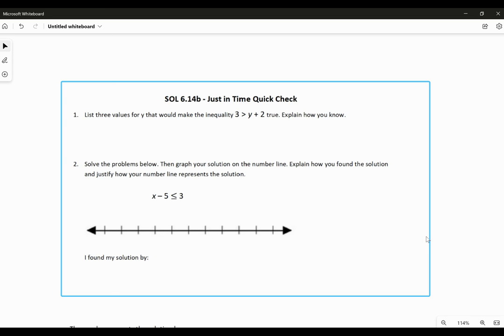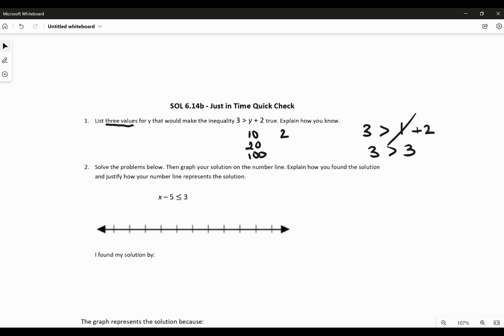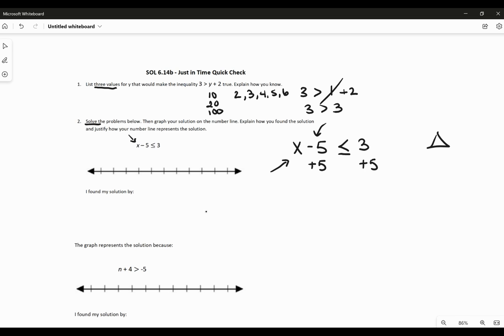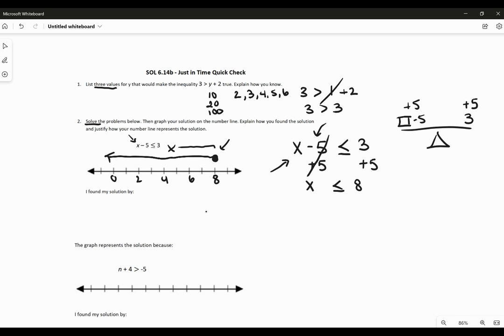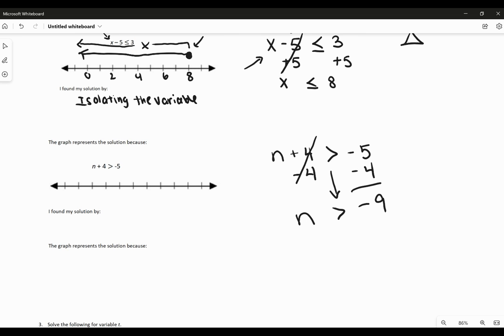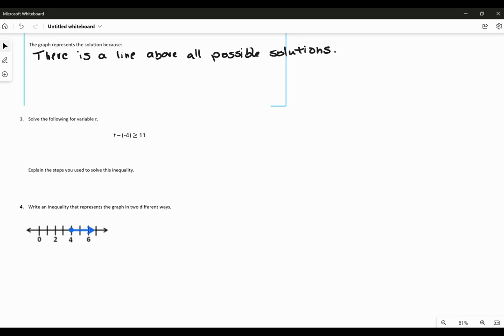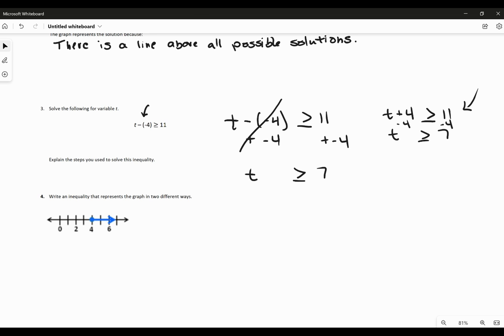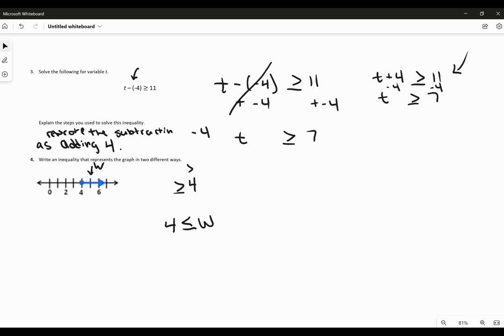How to Graph inequalities 6th Grade Math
Solving some of those tricky inequalities from 6th grade math.